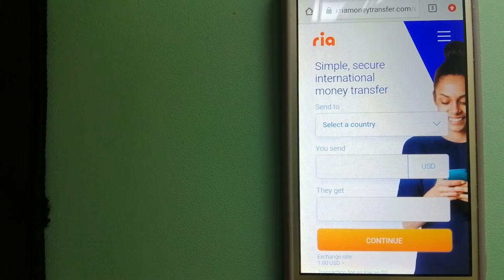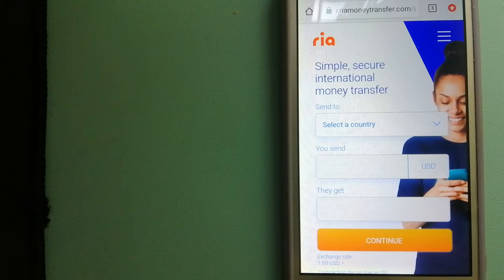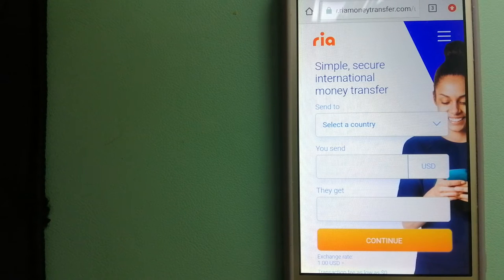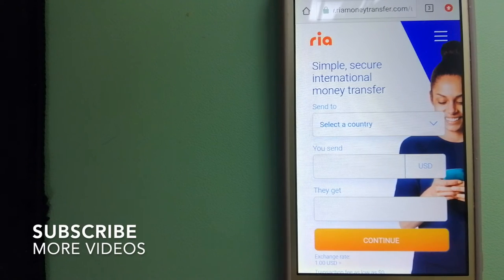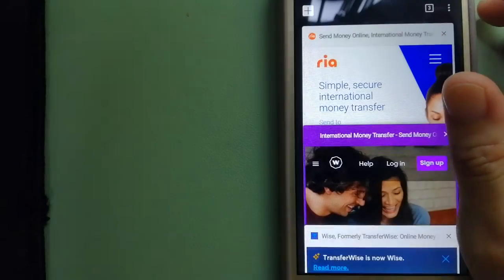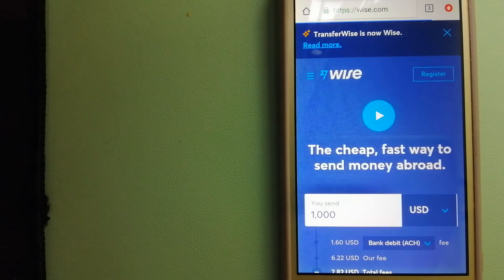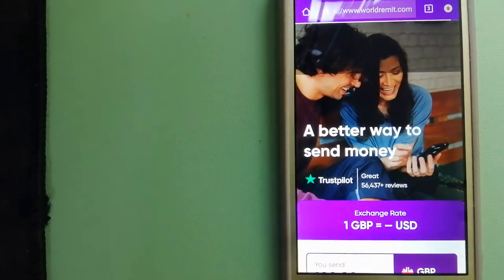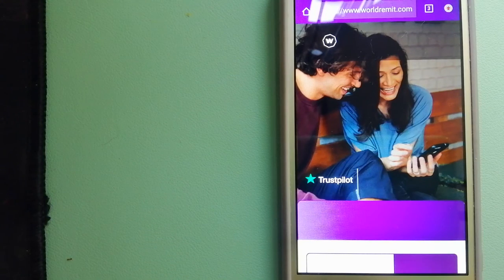🔴 How To Transfer Money Overseas From Canada to Gambia🔴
The Gambia[6] officially the Republic of The Gambia, is a country in West Africa. It is the smallest country within mainland Africa[7] and is surrounded by Senegal, except for its western coast on the Atlantic Ocean. The Gambia is situated on both sides of the lower reaches of the Gambia River, the nation's namesake, which flows through the centre of the Gambia and empties into the Atlantic Ocean.